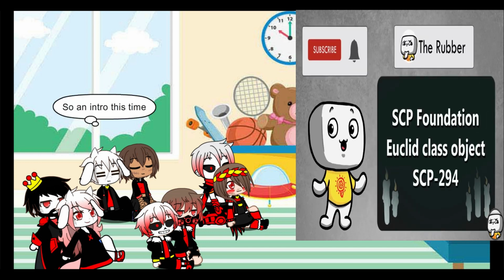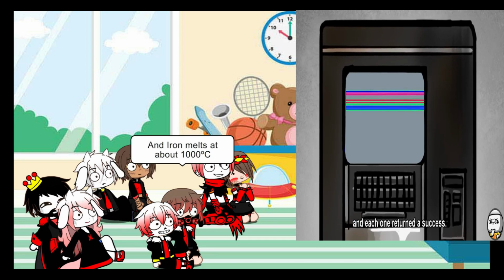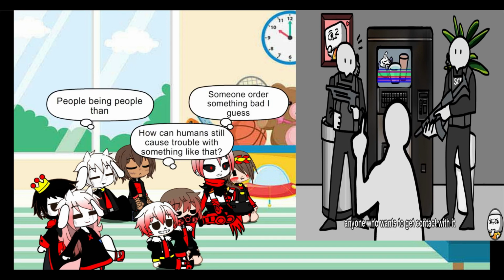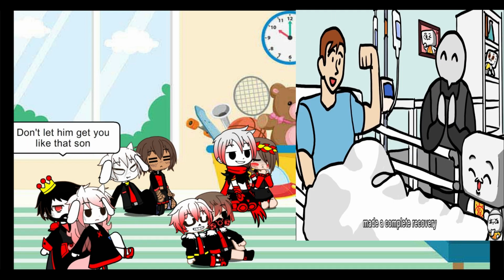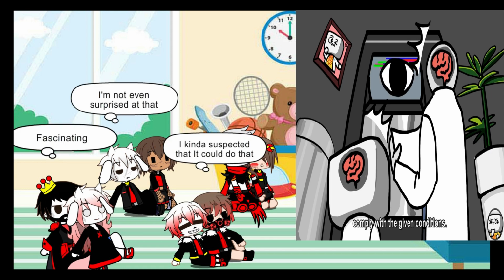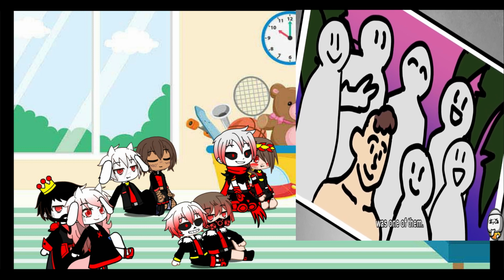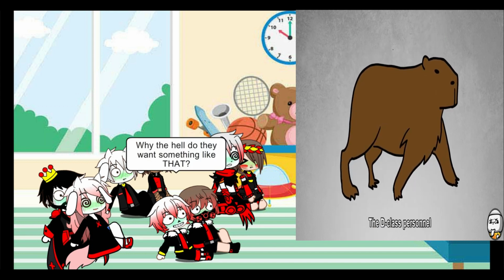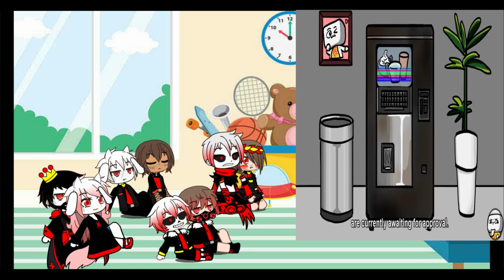Underfell reacts to SCP 294